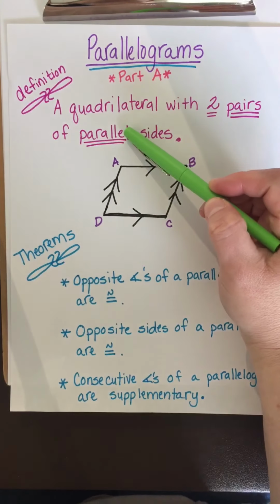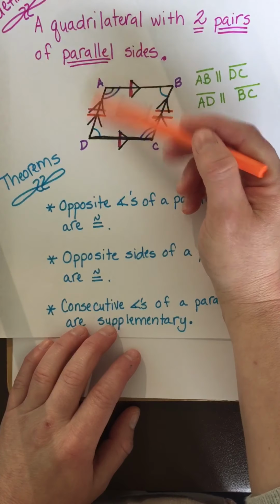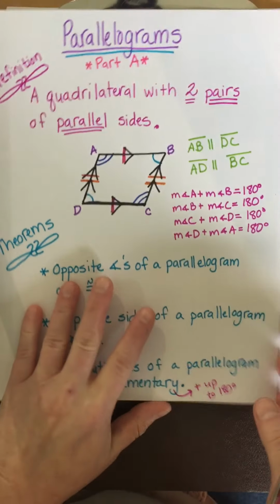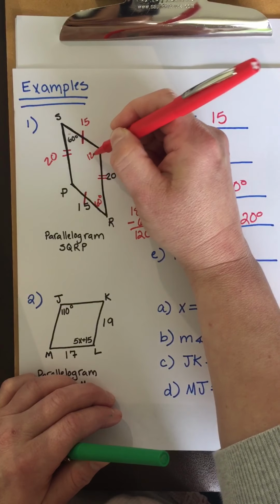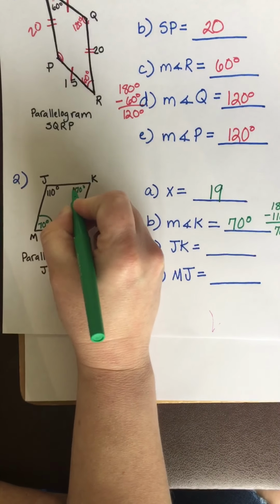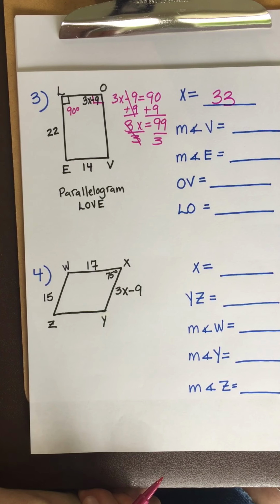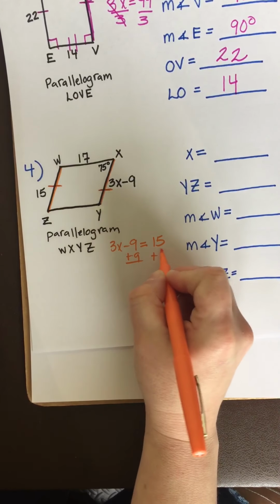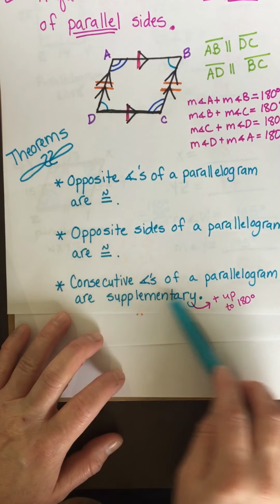Parallelograms Part A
Sides and angles of parallelograms